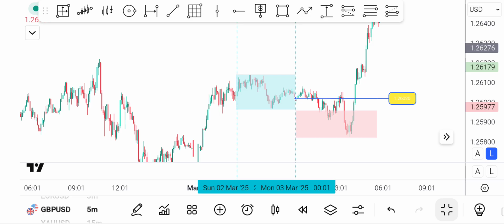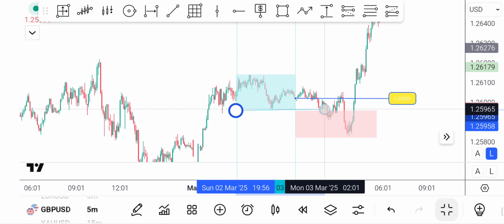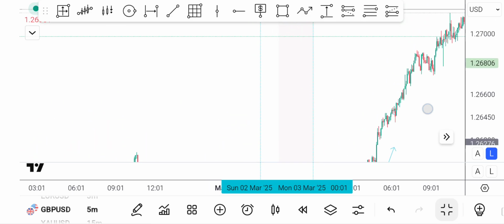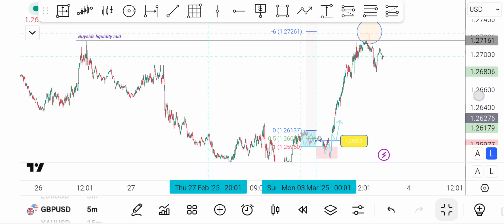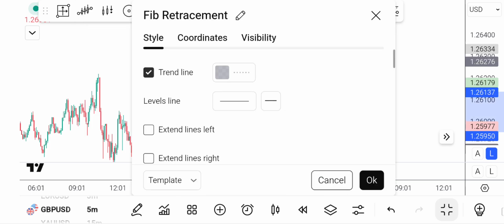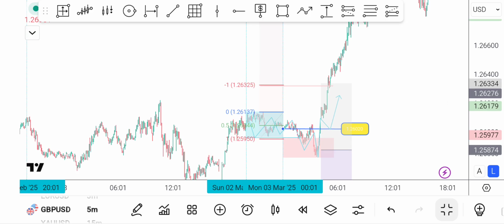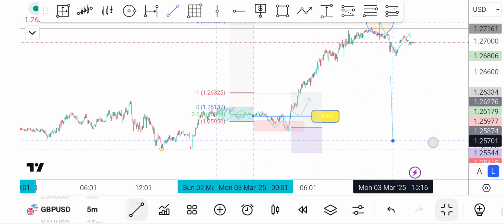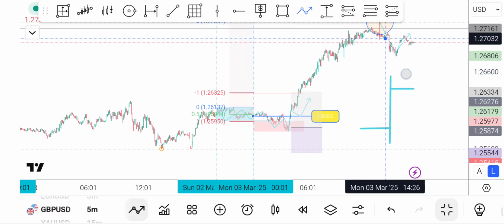The ICT power of three for GBPUSD, Monday 03-03-2025